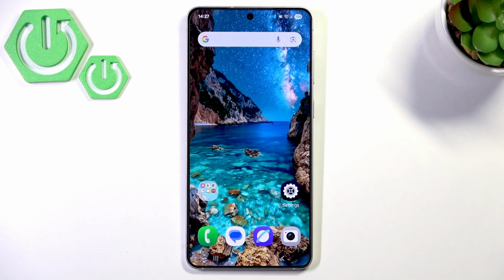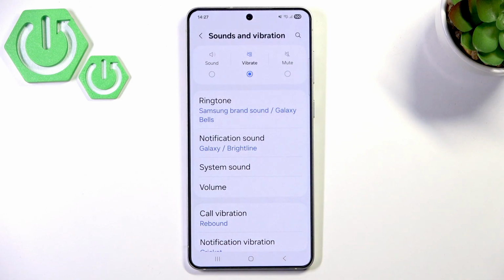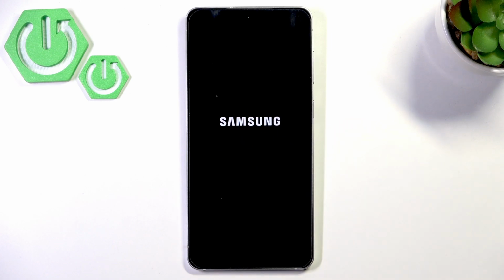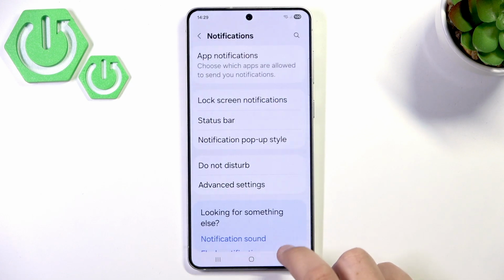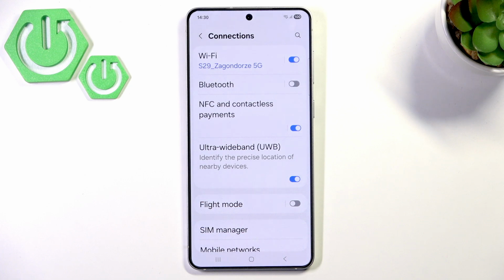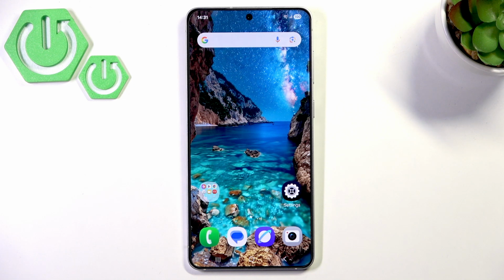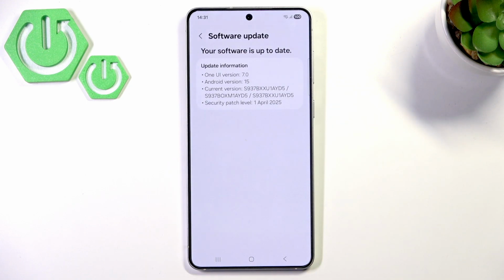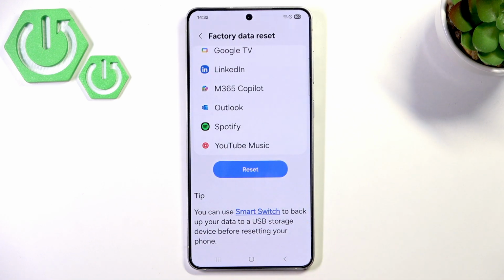SAMSUNG Galaxy S25 Edge – No Sound During Calls Fix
If your SAMSUNG Galaxy S25 Edge has no sound during calls, this video will help you solve the problem step by step. Learn how to fix call audio issues on your Samsung S25 Edge by checking call volume, adjusting sound settings, restarting your phone, and making sure Do Not Disturb and Bluetooth are set correctly. We also cover how to test your earpiece and speaker, update your software, check your SIM card, and perform a factory reset if needed. These solutions are easy to follow and can help you restore sound during calls on your Samsung Galaxy S25 Edge quickly. If the problem continues, we explain when to contact Samsung support for hardware help.

How to fix no sound during calls on SAMSUNG Galaxy S25 Edge?
How to check call volume and sound settings on SAMSUNG Galaxy S25 Edge?
How to reset or update SAMSUNG Galaxy S25 Edge to fix call audio problems?

0:00 Introduction
0:06 Check call volume during a call
0:22 Adjust sound settings
0:40 Restart your phone
1:10 Check Do Not Disturb mode
1:35 Check Bluetooth connections
1:55 Test with different apps
2:20 Clean earpiece and speaker
2:45 Check for software updates
3:15 Check SIM card
3:40 Factory reset option
4:10 Hardware issues and Samsung support